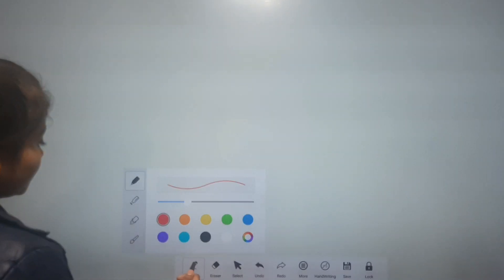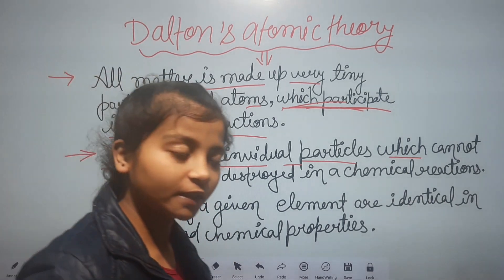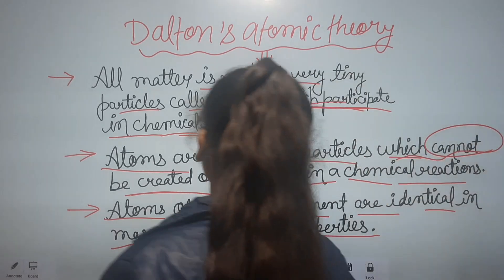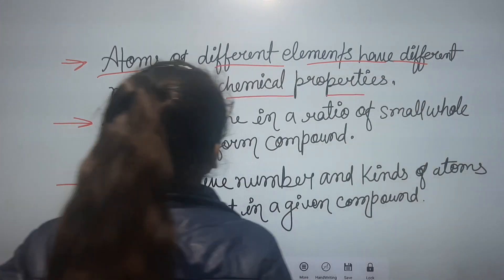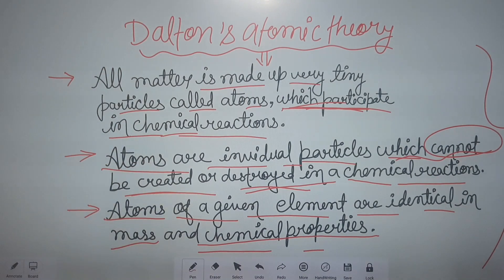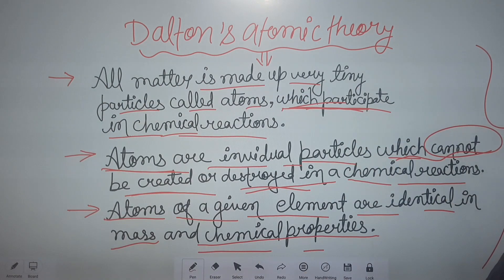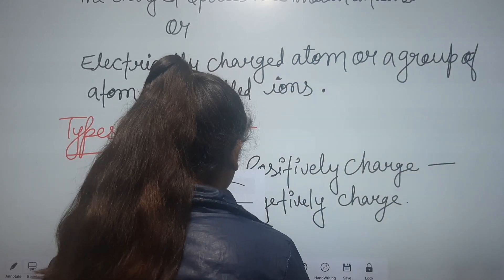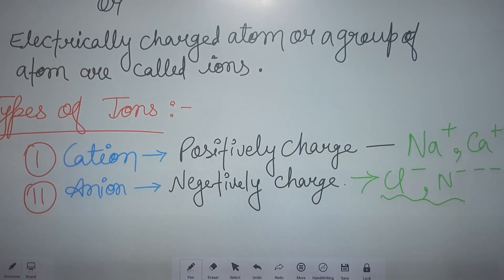9th class chemistry ।।chemistry for 9th।।chemistry for 10th।।chemistry for 11th,12th,IIT JEE andNEET